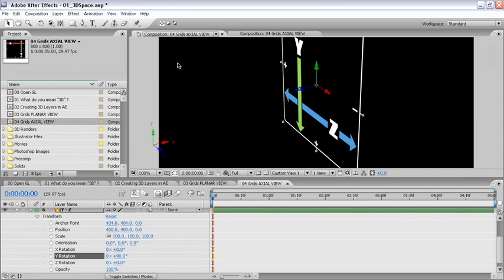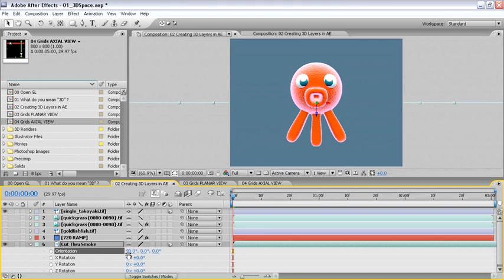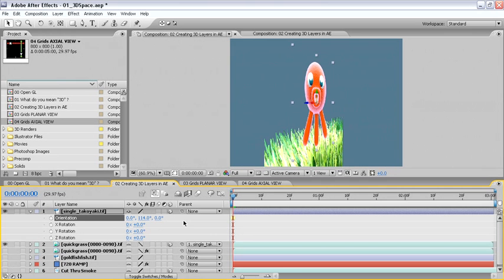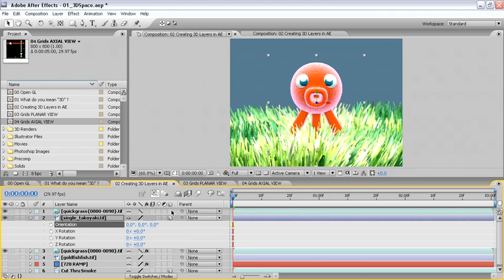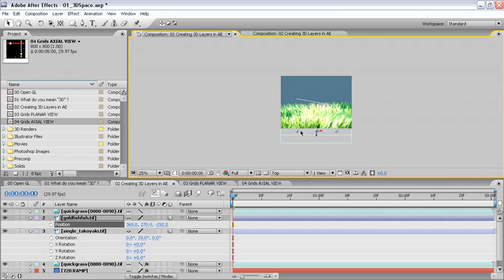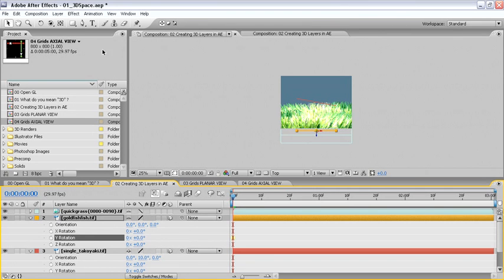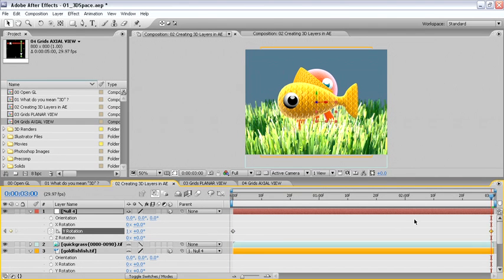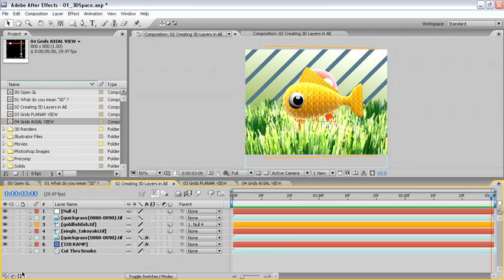01 After Effect Advance Tutorial CS3 Adobe (10/10)